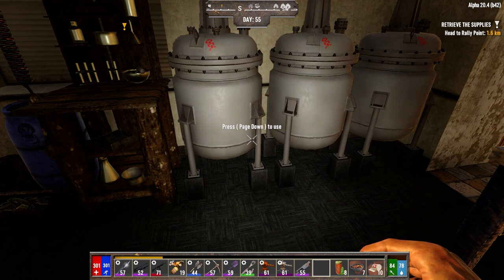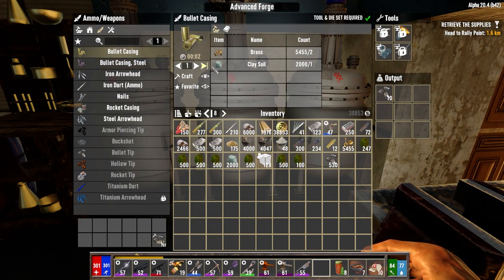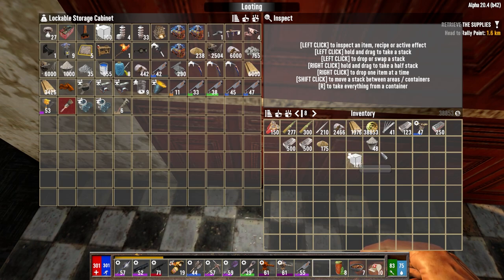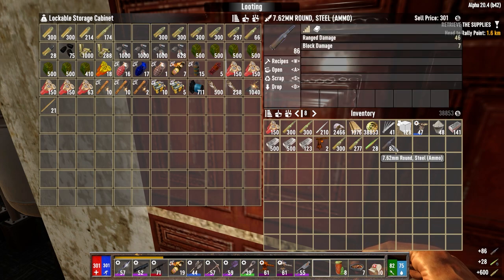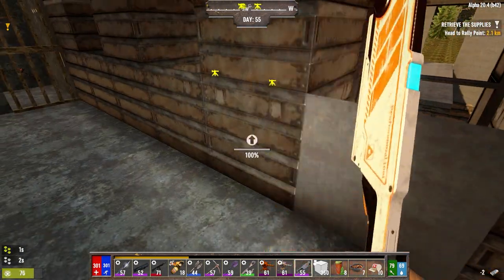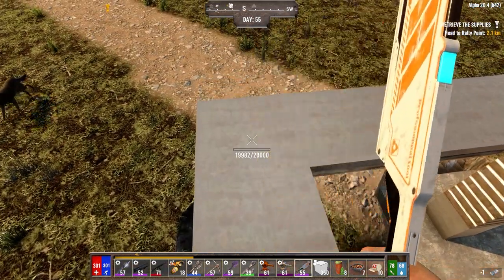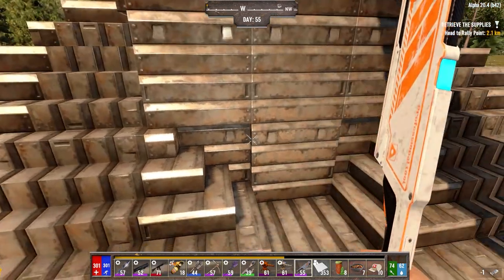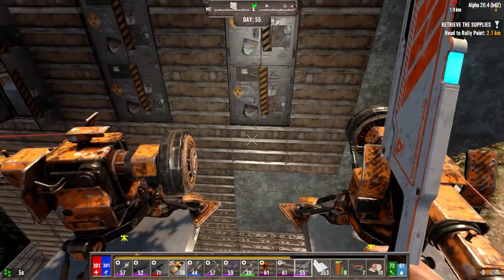Darkness Falls for 7D2D A20 - Ep55